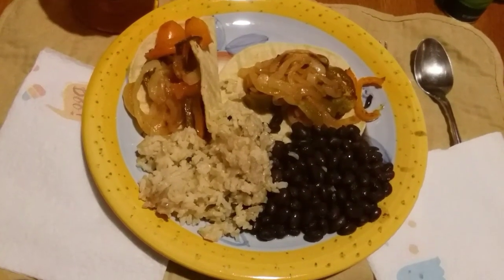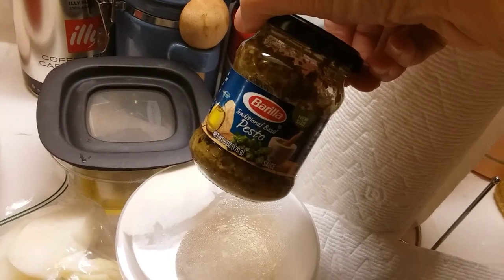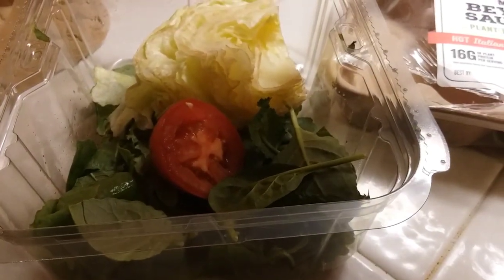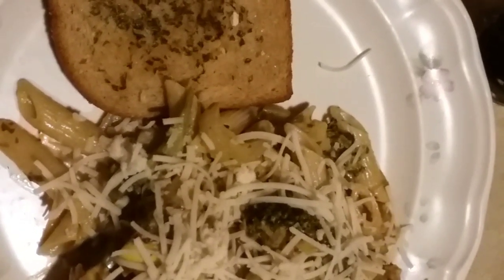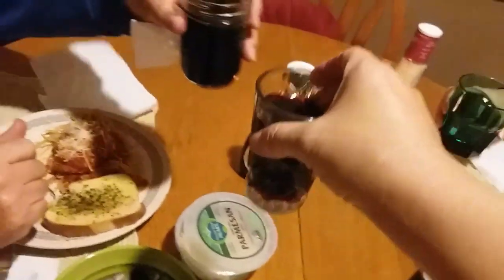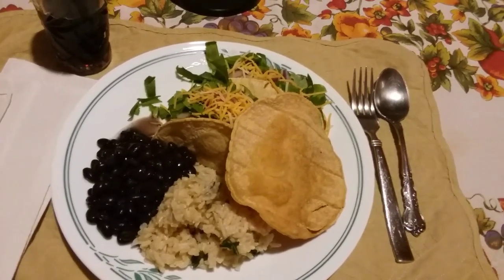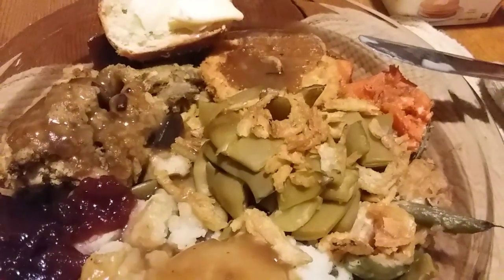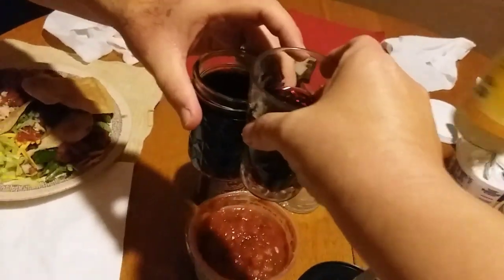WHAT'S FOR DINNER | EASY CHEAP HOME COOKED MEALS | 11/14 -12/5 2019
Easy Budget Friendly Home Cooked Meals. Warm ,Comforting and Healthy Meals that are easy and cheap to cook at home.